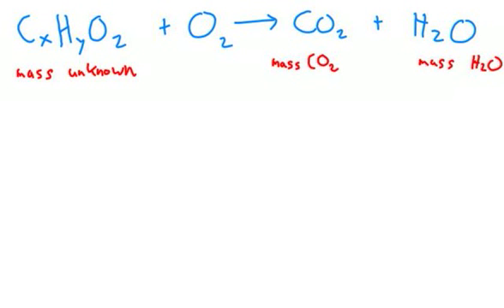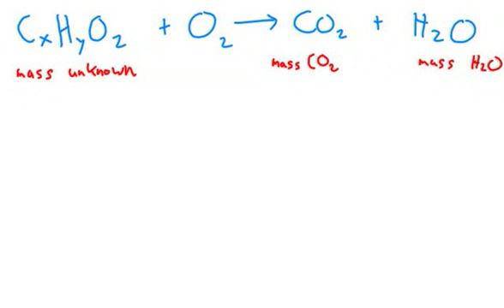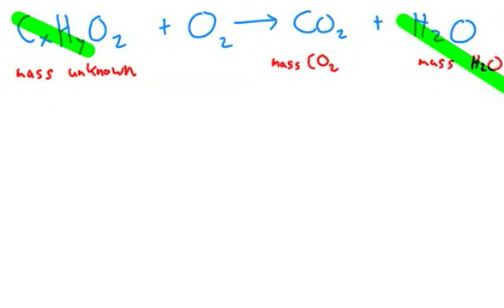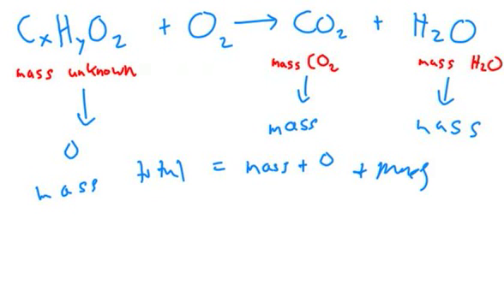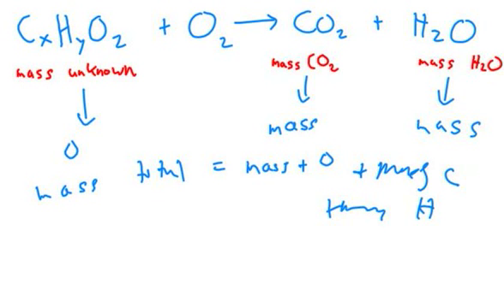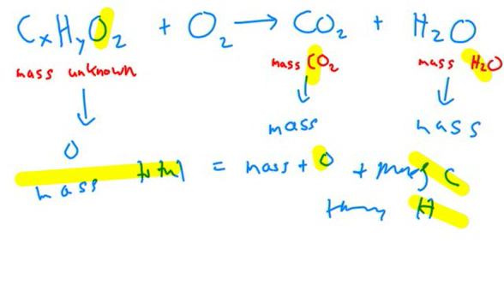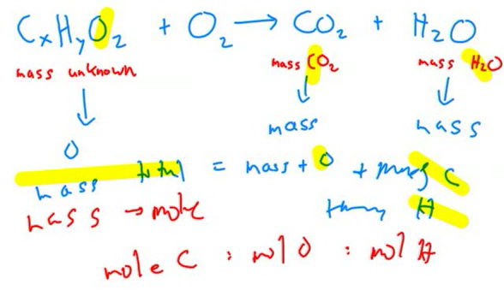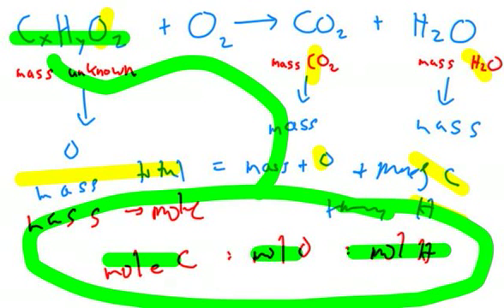solving combustion problems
it's not really physics...but it will hopefully help you solve combustion problems